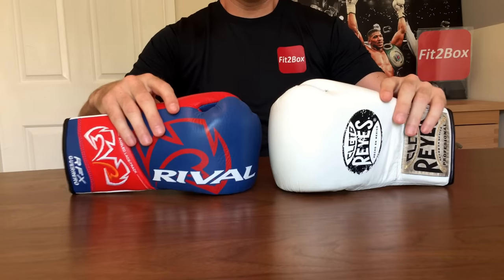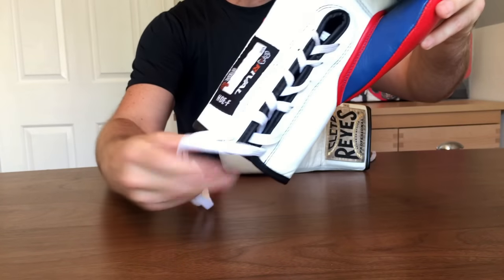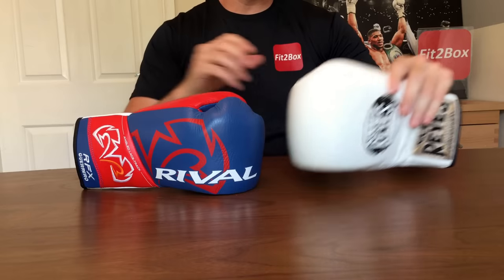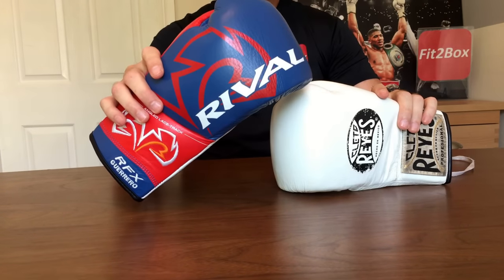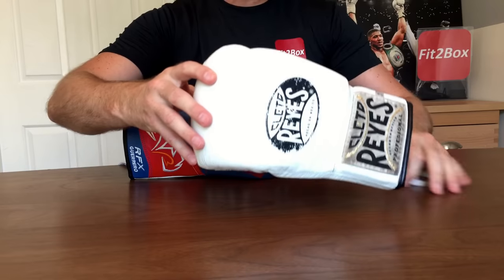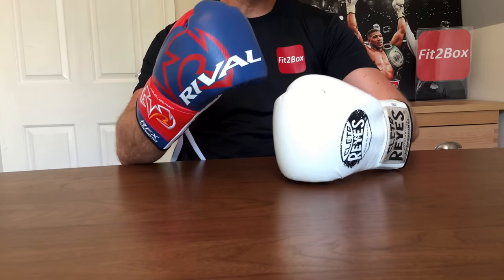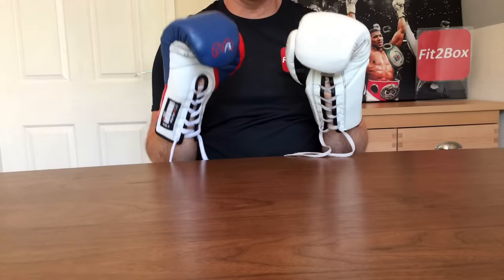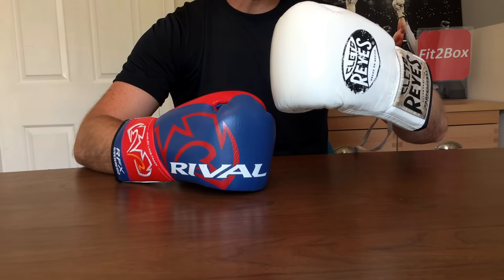RIVAL HDE F BOXING GLOVE VS CLETO REYES SAFETEC GLOVES TITLE MATCH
Boxing Gloves
Boxing Boots
Boxing Headguards